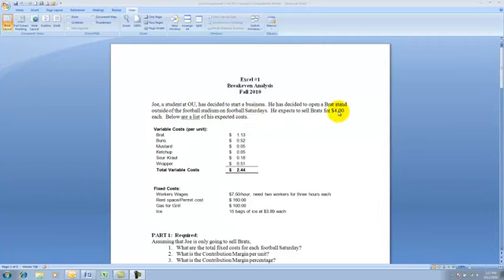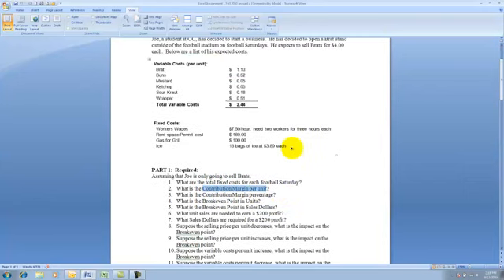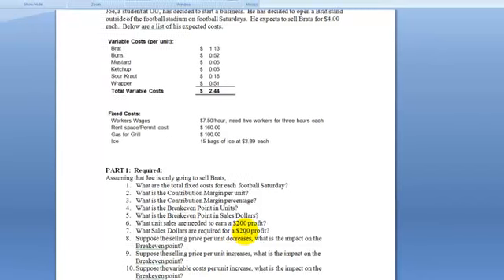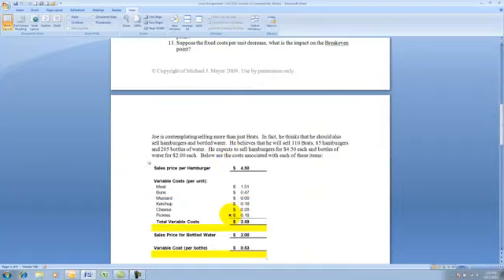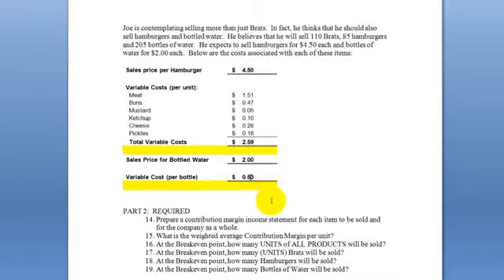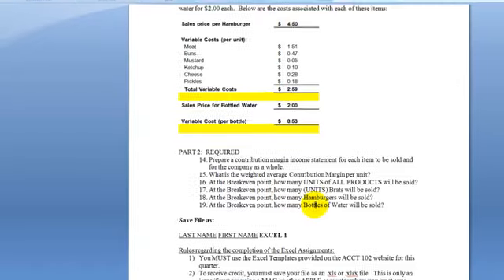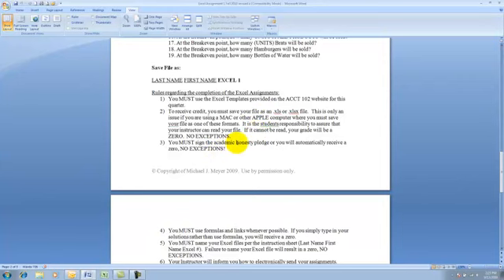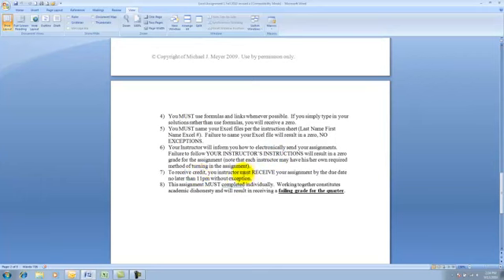Excel 1 part 1 Fall 2010.mp4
Accounting 102 Fall 2010 Excel Assignment #1